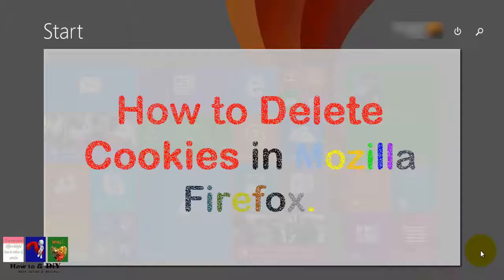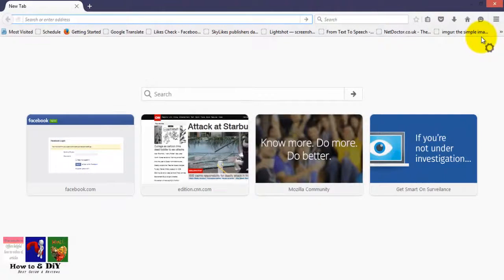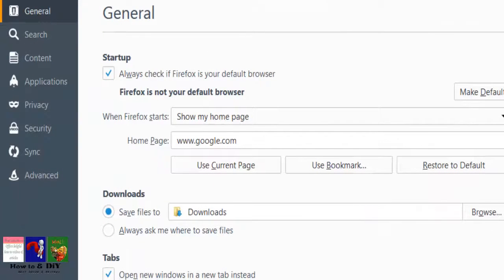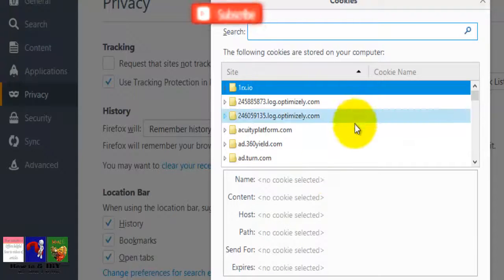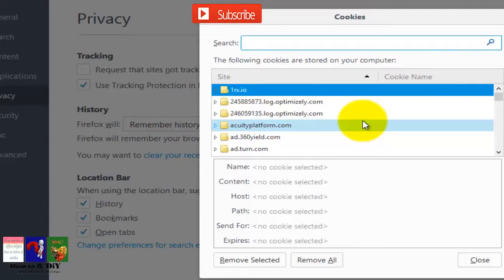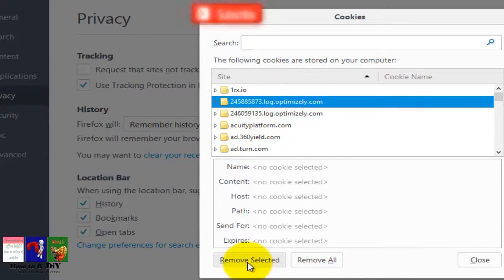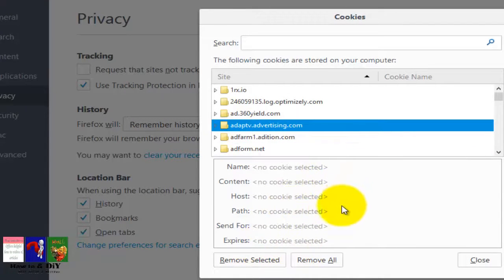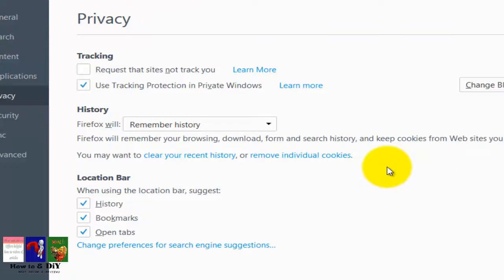How To Clear Cookies in Mozilla Firefox.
How to Clear Cookies Mozilla Firefox | How Do i Clear Cookies 2016.

Delete cookies to remove the information websites have stored on your computer.

Cookies are stored on your computer by websites you visit and contain information such as site preferences or login status.

How to Change Homepage on Mozilla Firefox Browser | Easy and Fast Tip of 2016.